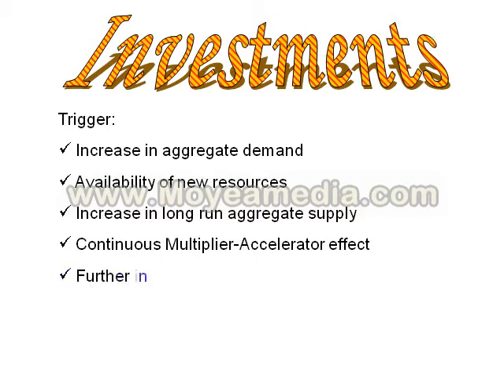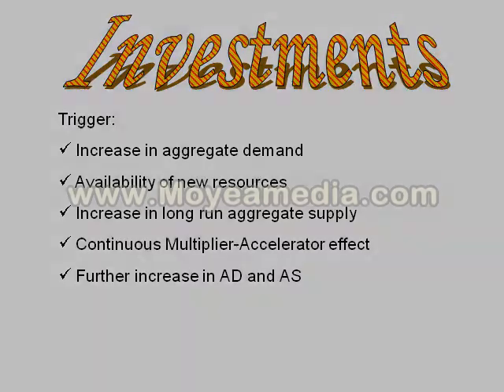1008/HSM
6. Economic impact of the Integrated Resorts in Singapore
scope: internal and external impacts